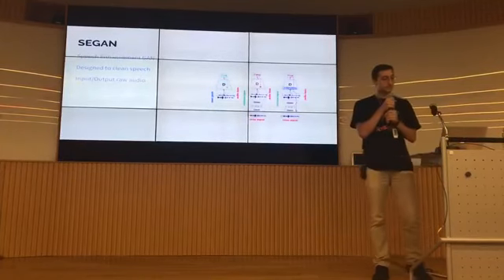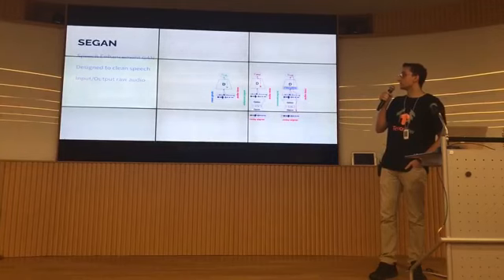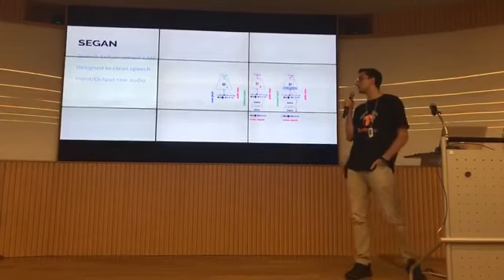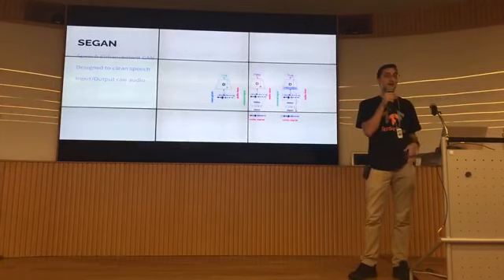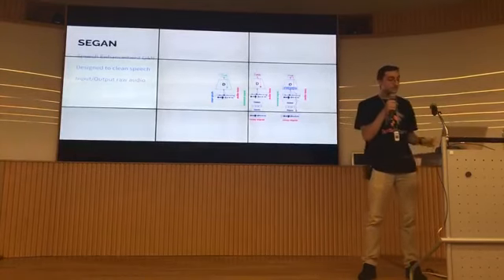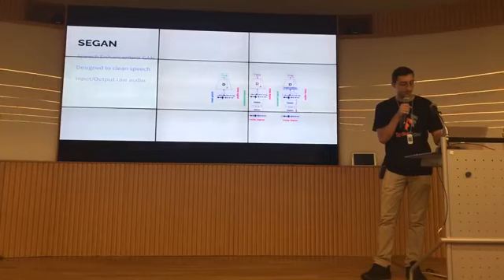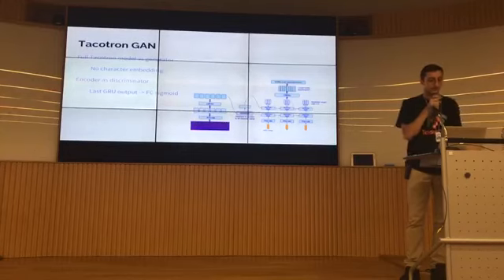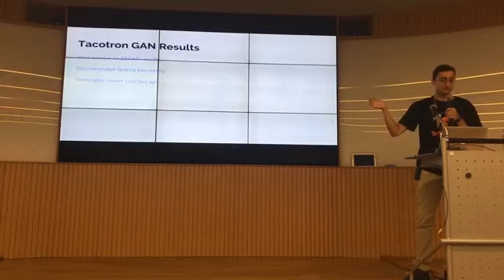MLJejuCamp2017 - Tommy Mulc : Speech Synthesis with GANs